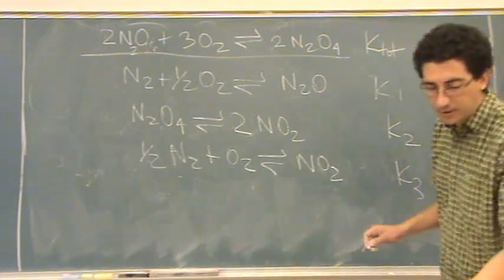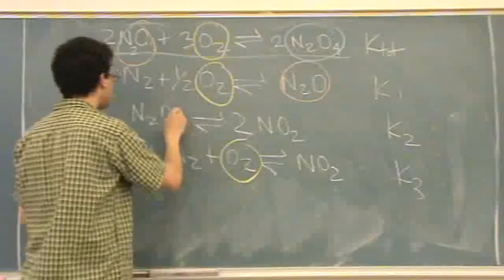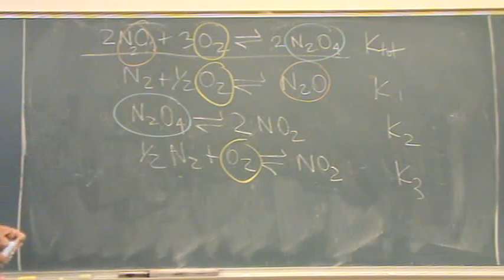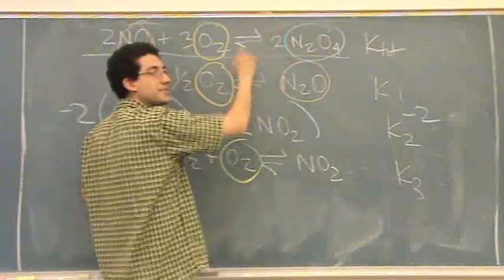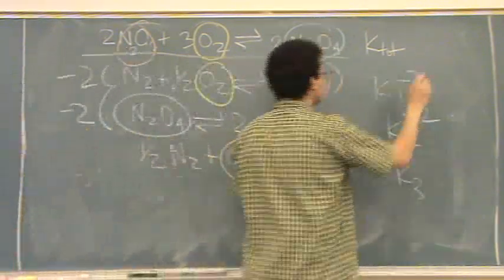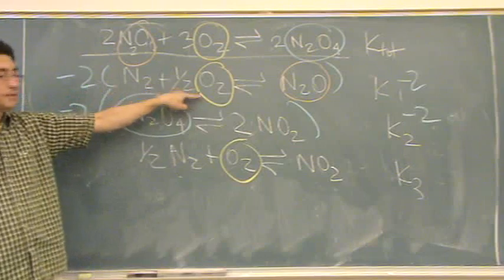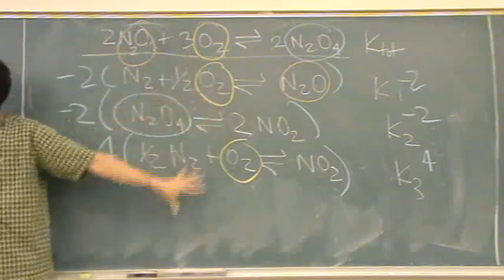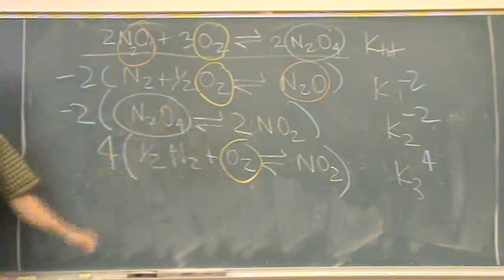Hess Law for K 2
Using Hess' law to determine K, the equilibrium constant, for a series of simultaneous reactions.